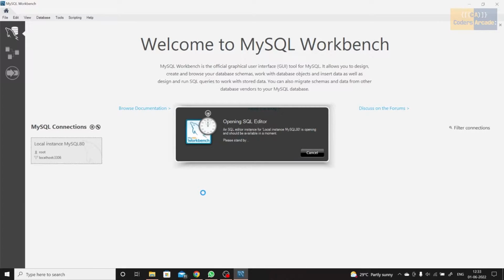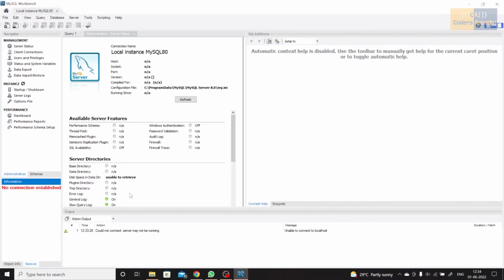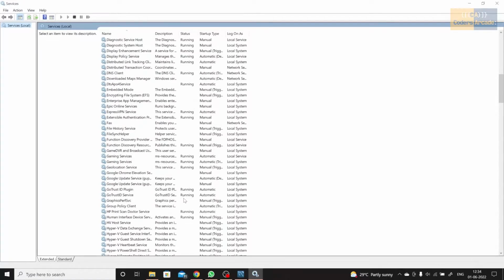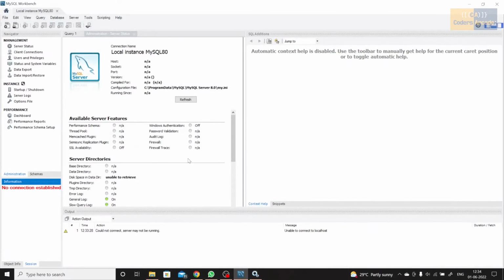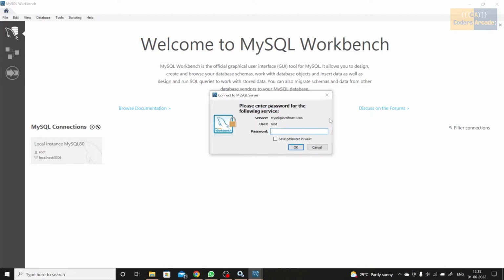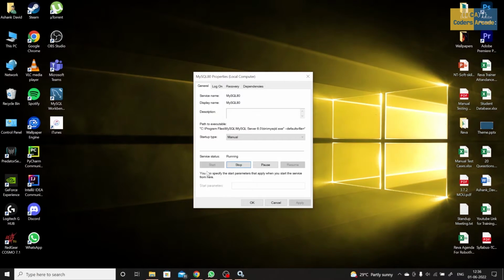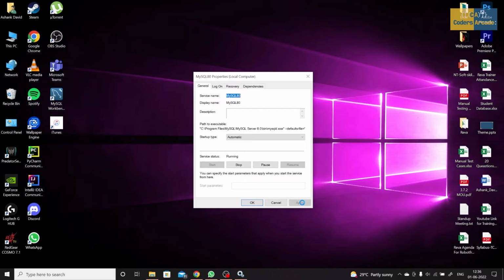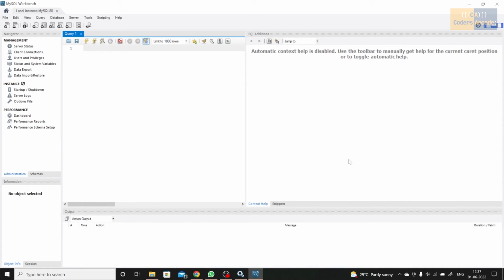ERROR FIXED!! - No Connection Established in MySQL Workbench.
MySQL Error: No Connection Established.||ERROR FIXED!! - No Connection Established in MySQL Workbench.

In this video, I'm going to show you how to fix an error in MySQL Workbench. MySQL Workbench is a free online database explorer and management tool that you can use to manage your MySQL database.

If you're having trouble connecting to your MySQL database, this video will show you how to fix the error and get back to working on your project.
tags...
how to slove mysql workbench error no connection established
programming tips
programming error soloved
mysql workbench error fix
mysql workbech no connection established error
how to solve no connection established error in mysql
mysql error server stop
how to fix mysql workbench no connection established problem

⭐ In this video we have discussed about an error which is - no connection established error that we get when we work in MySQL Workbench!

Your Quaris -
website using html and css
website design html css
website using html css and javascript
how to make a website using html css and javascript
how to create a website using html css and javascript
how to create a website using html and css step by step
create a website using html and css
make a website with html and css
website html css
how to make a website
html website
codehal